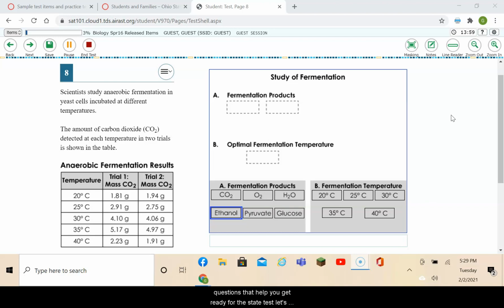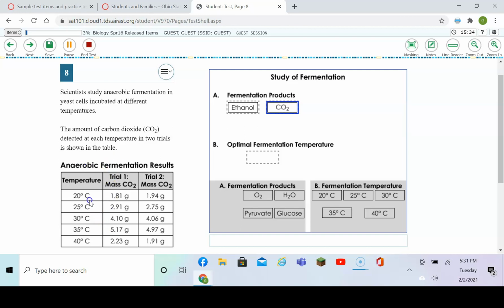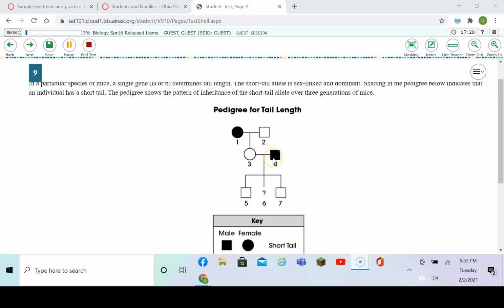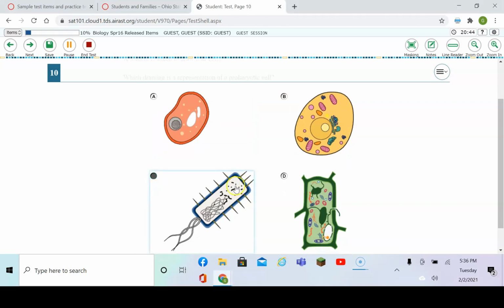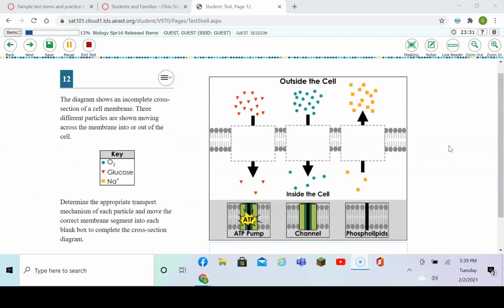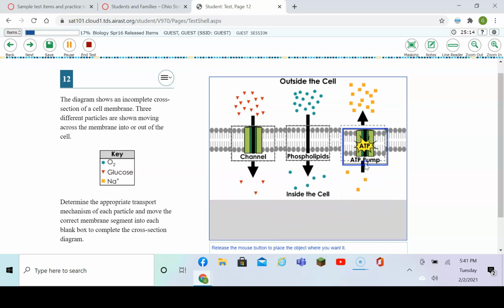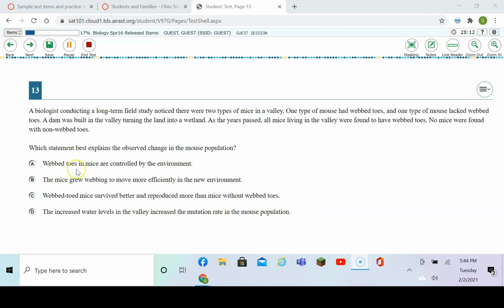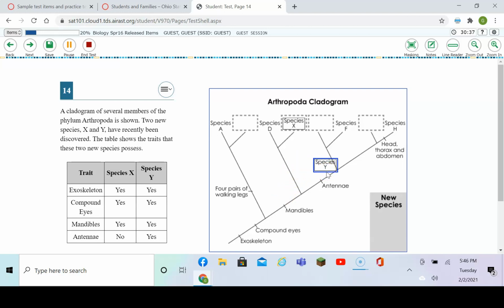2016 State Review Part 2